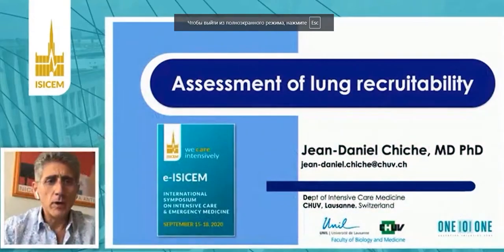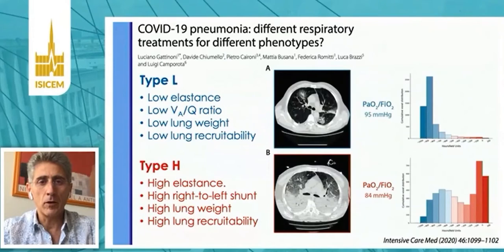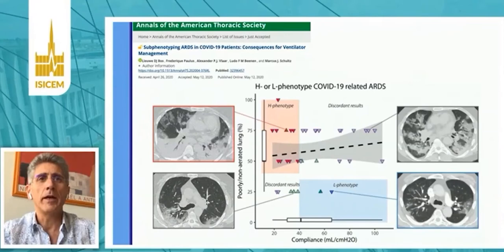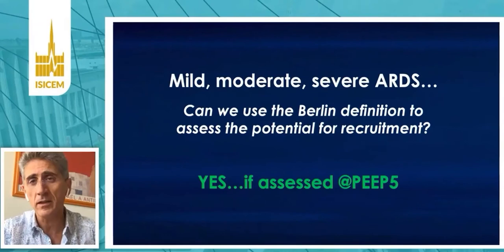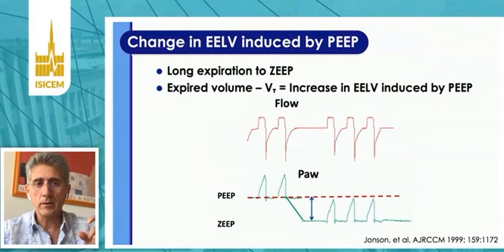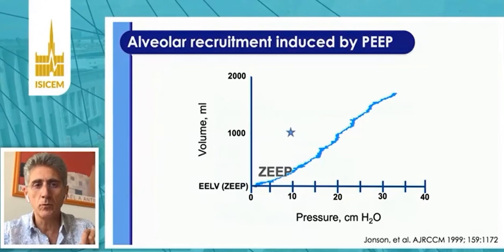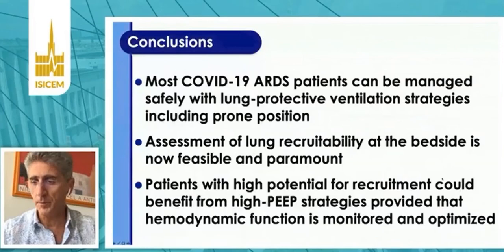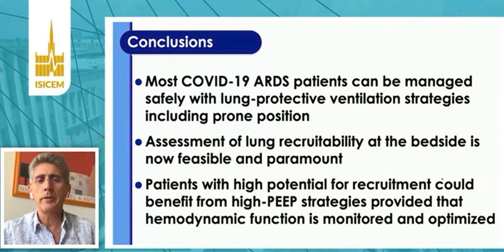COVID 19 Assessment of lung recruitability Jean Daniel Chiche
ISICEM 2020 Covid-2019 respir+MV